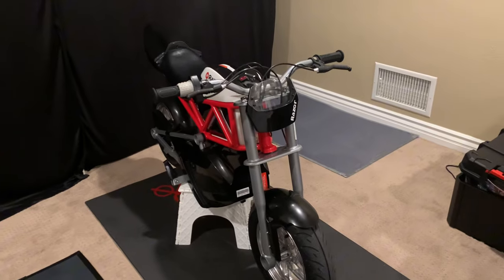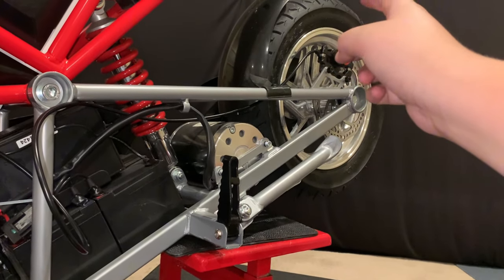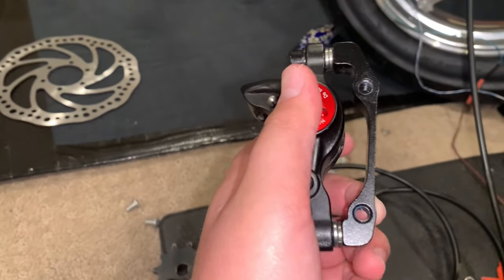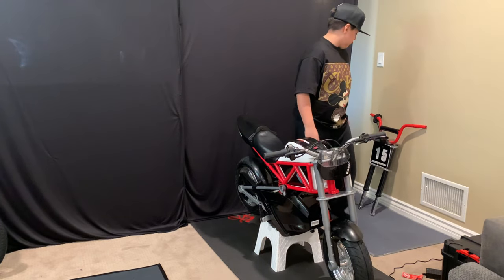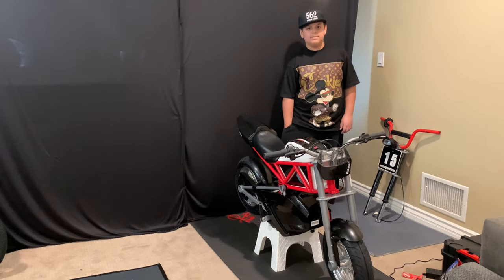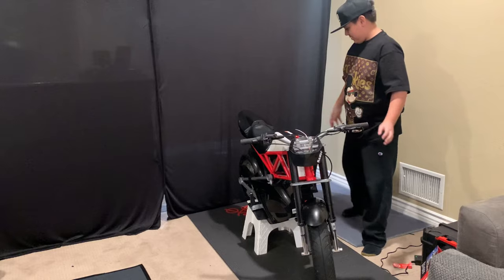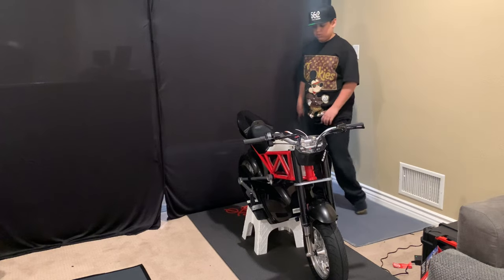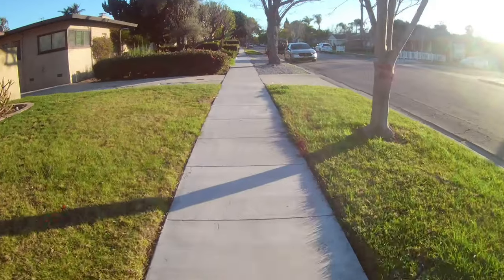INSTALLING FORKS AND HYDRAULIC DISK BRAKES ON MY RAZOR RSF650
What’s up guys in this video I will be installing some front forks and hydraulic disk brakes on my razor rsf650